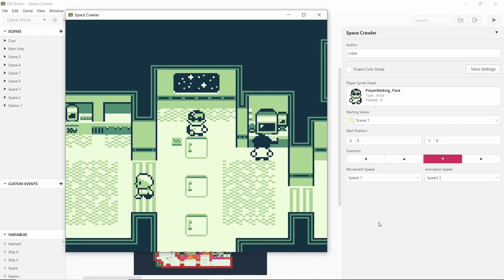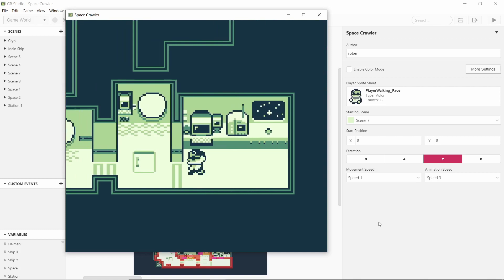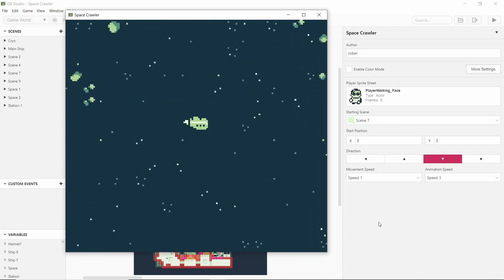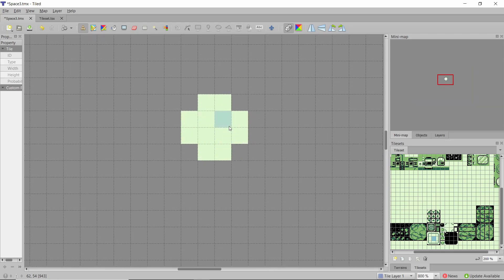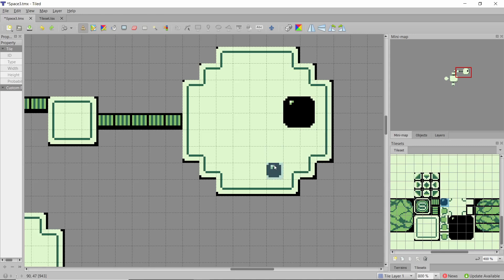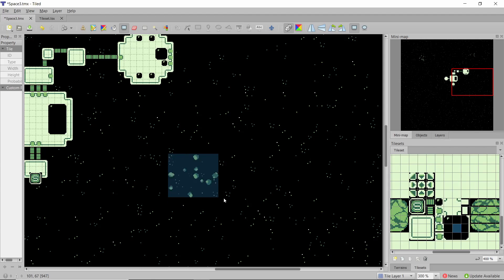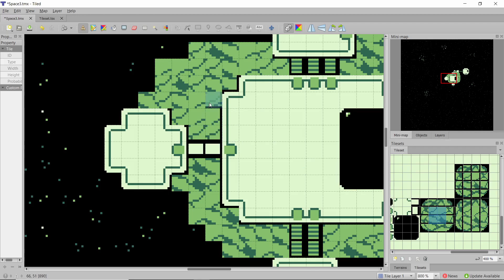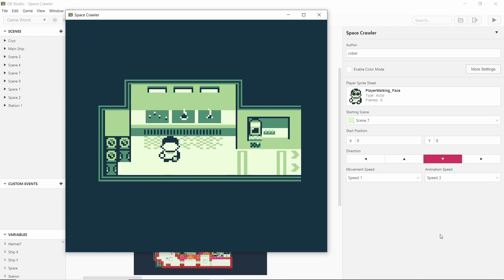Continuing Space Crawler - GB Studio - GBJAM9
In this video I show you what I have done since my last video on this space farming-adventure game. With you I create a new asteroid based space station using the tileset I have created. I will be making this game to the specs to GBJAM9 and will also submit it to the Game Boy Competition 2021.